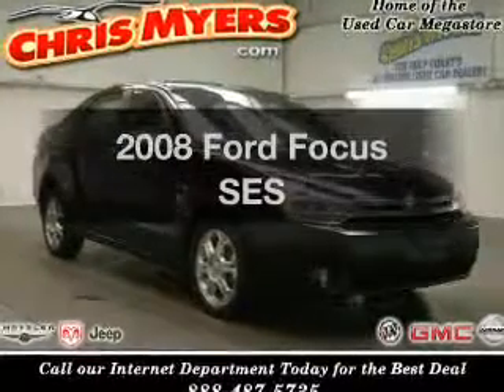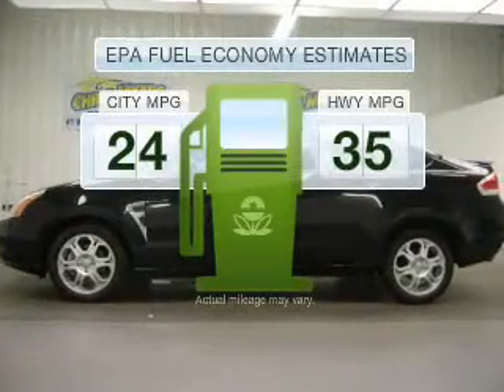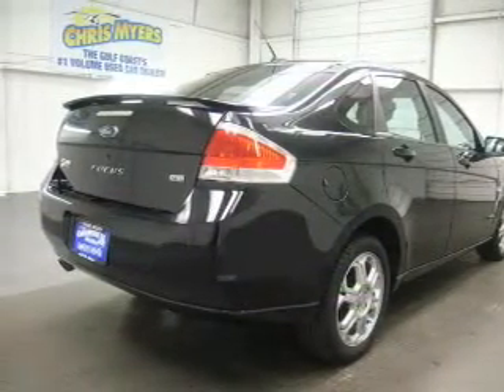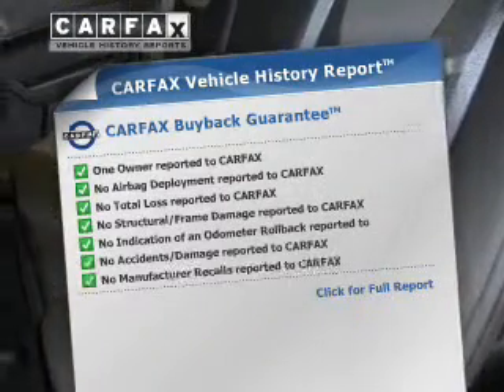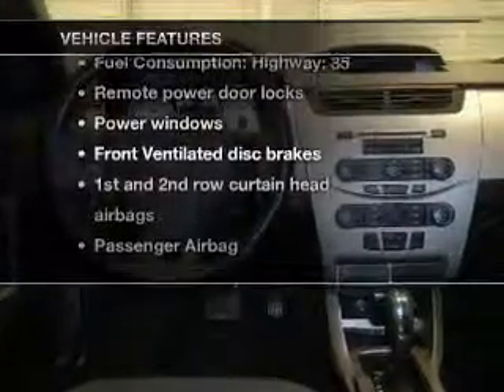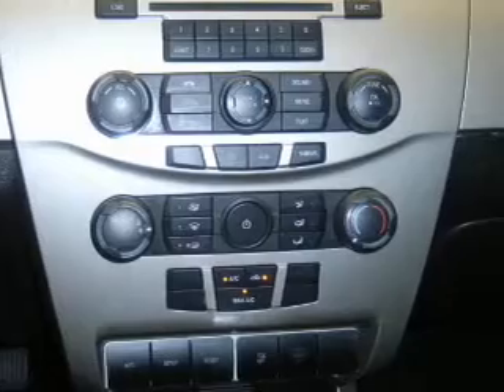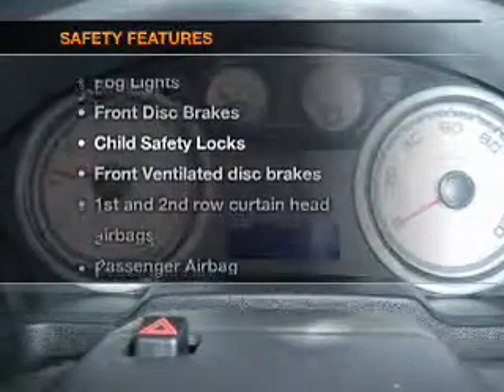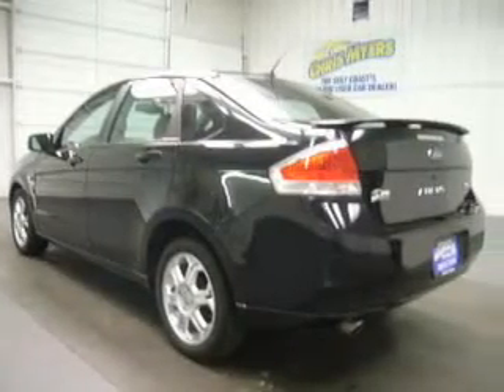2008 Ford Focus - Daphne AL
Year: 2008
Make: Ford
Model: Focus
Trim: SES
Engine: 2.0 liter inline 4 cylinder 16 valve
Transmission: 4-Speed Automatic
Color: Black
Mileage: 50431
Address:
27161 Hwy. 98